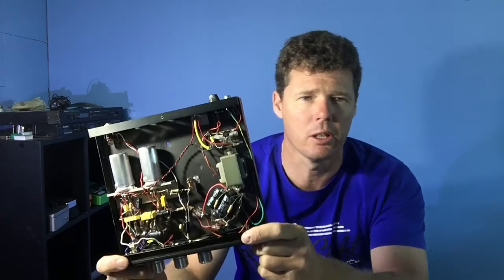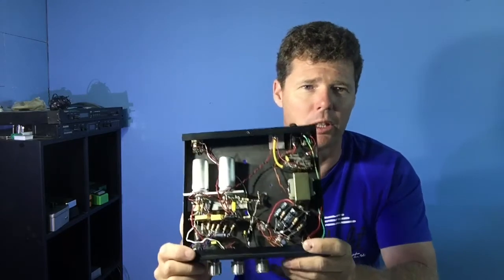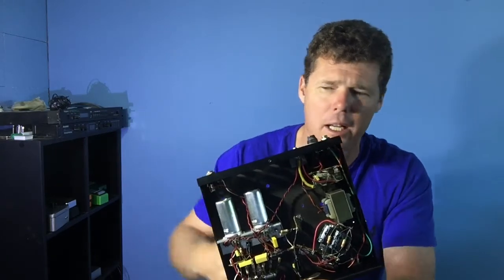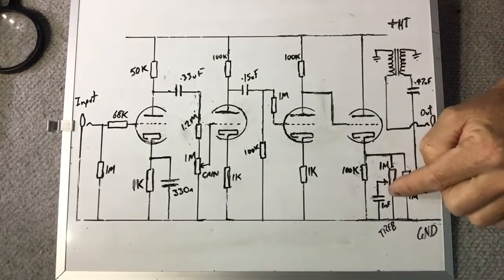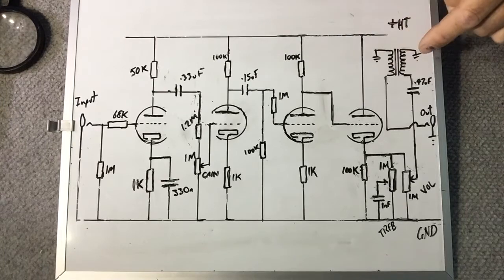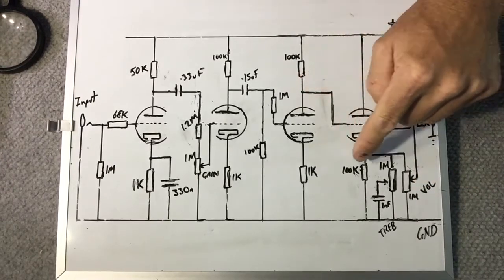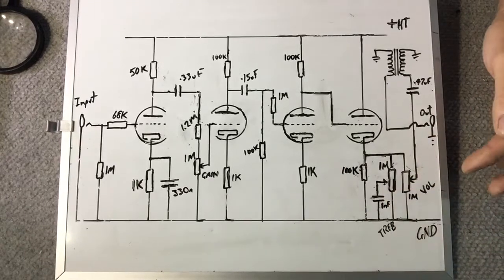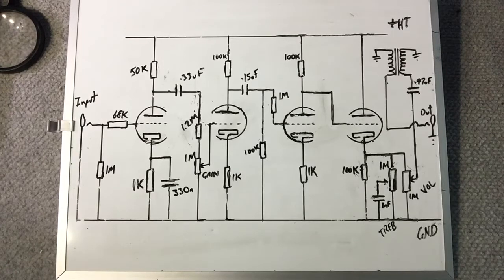DIY Tube/ Valve Guitar Preamp Schematic Diagram Run Through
This is as close as I can get to the original schematic diagram of the Tube/Valve Guitar Preamp I built six years ago. I am sure I have drawn out the original circuit somewhere. It may well be a case of searching.
The Guitar preamp circuit is based loosely on a Marshall JCM800 preamp. The JCM800 2204 circuit using the hot input is a straight forward uncluttered circuit and that appealed to me at the time.
I made adjustments to some of the values to tailor it to my own tastes and also around the specs of the power supply I used.